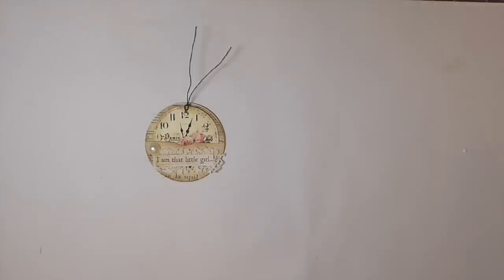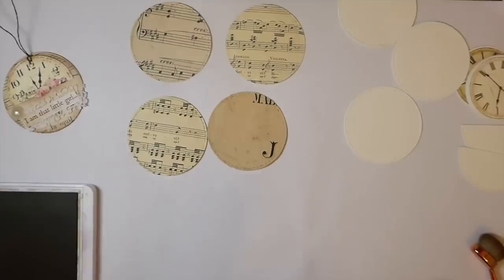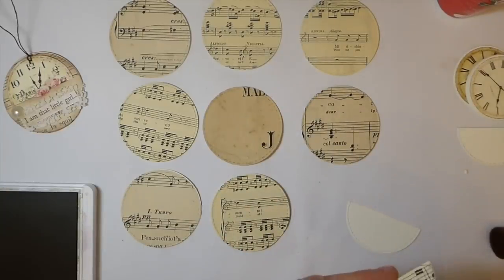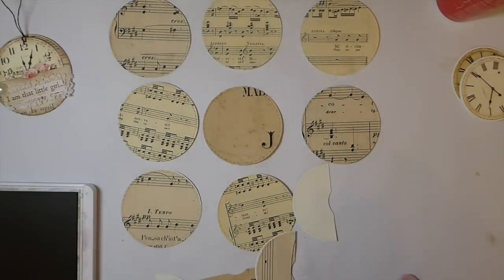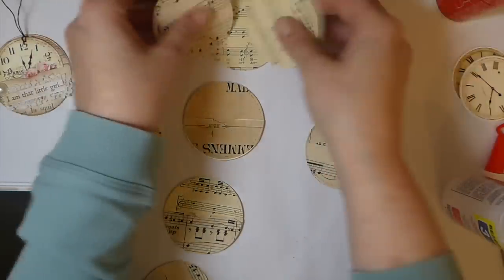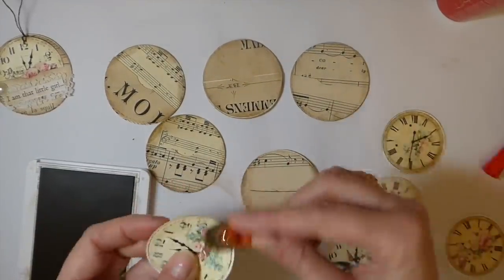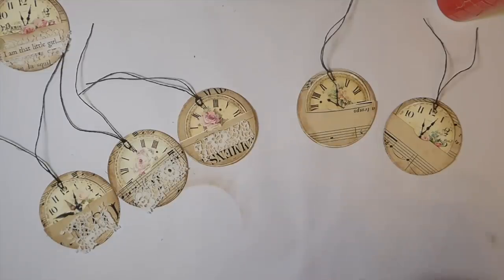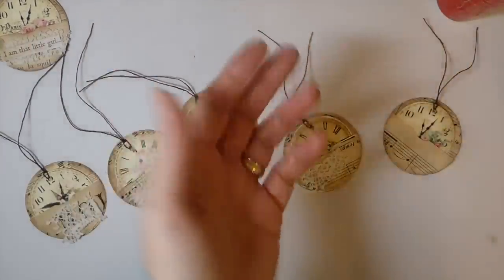Craft with meDay 10 of The100 Day Project#junkjournalephemera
Thank you for visiting my channel. Day 10 of the challenge!